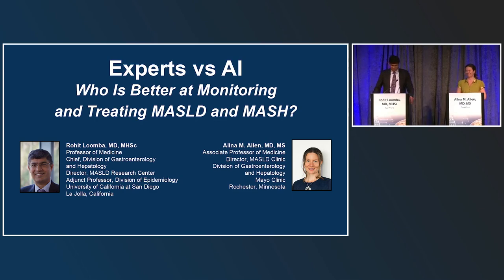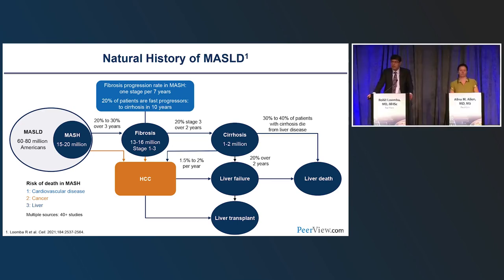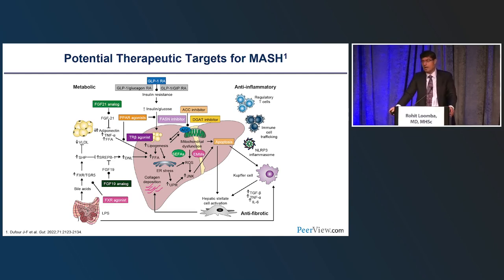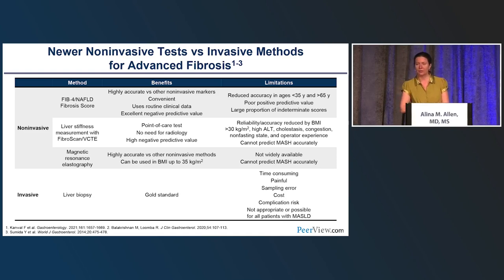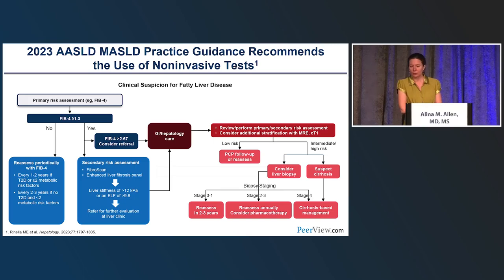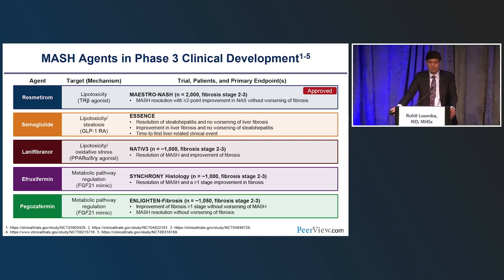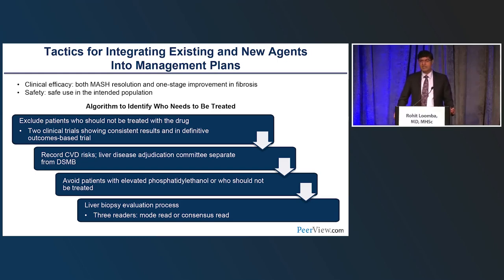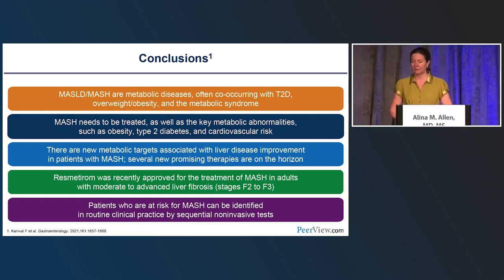Experts vs AI: Who Is Better at Monitoring and Treating MASLD and MASH?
For the full presentation, downloadable Practice Aids, slides, and complete CME information, and to apply for credit, please visit us at PeerView.com/RNX865. CME credit will be available until June 19, 2025.

Support
This activity is supported by an educational grant from Novo Nordisk Inc.